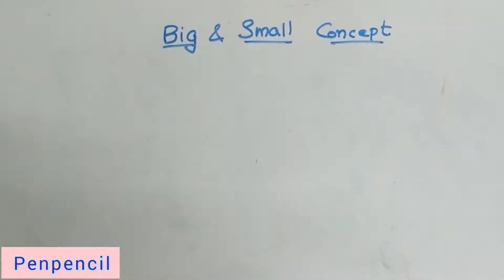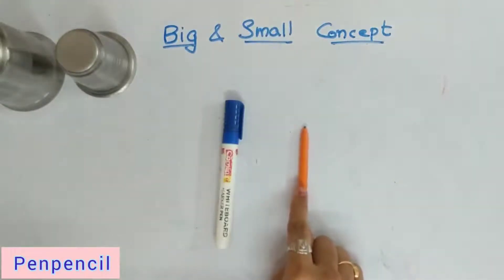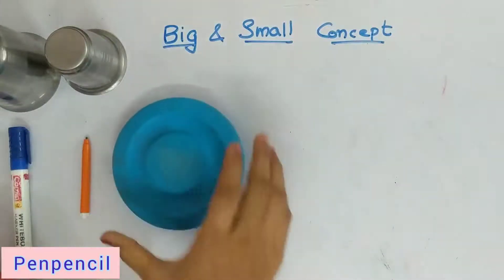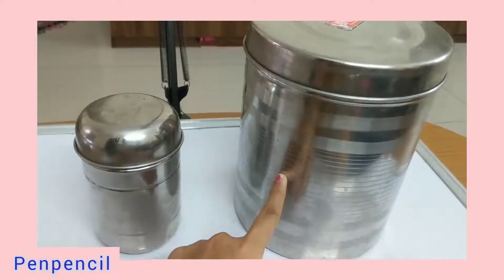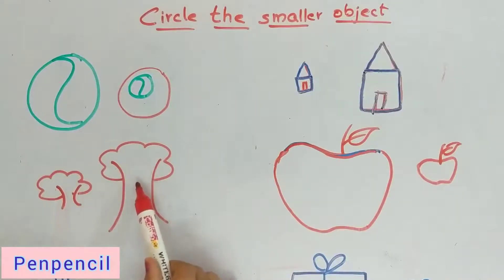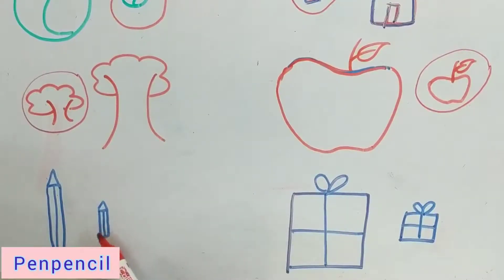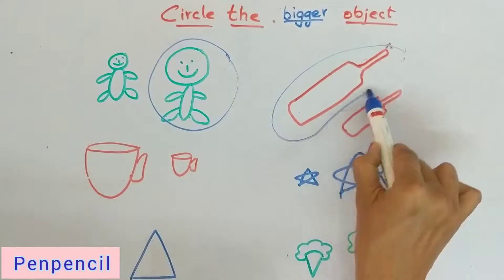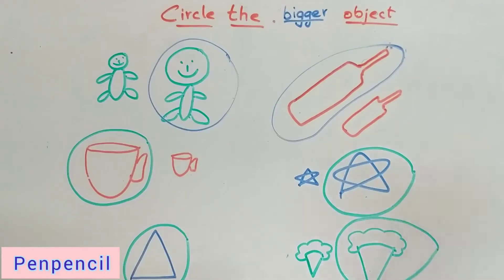Big and Small concept for kids/How to teach big and small/Premaths concepts/lkg/ukg/worksheets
Title: Big and Small concept for kids/How to teach big and small/Premaths concepts/Dialy practice Maths worksheet/lkg/ukg

Hello kids, welcome to “Penpencil”. Hope you are doing great.

In this video, we have introduced Big and Small concepts for kids with the help of real-life objects. Kids get more interest in learning with real-life objects.
I am sure kids will enjoy it.